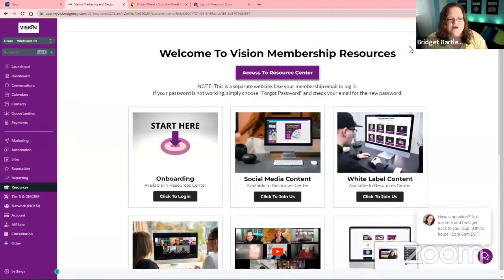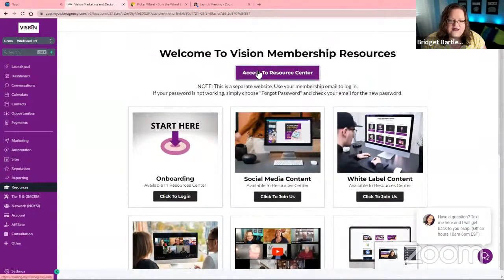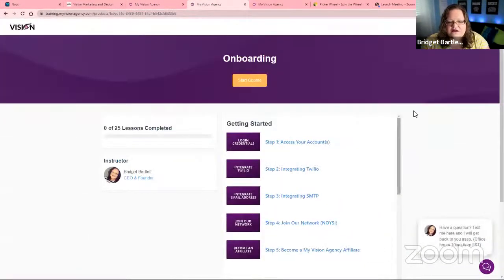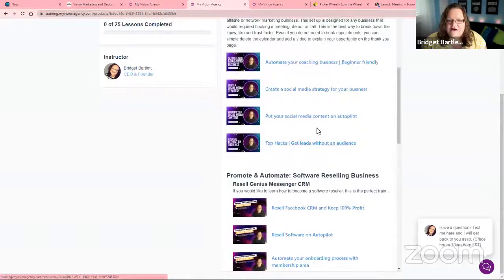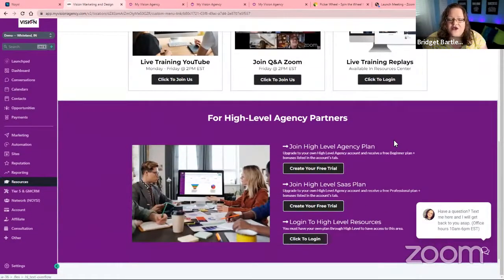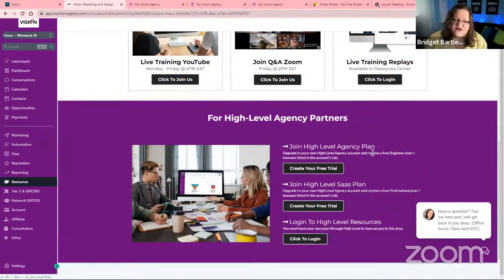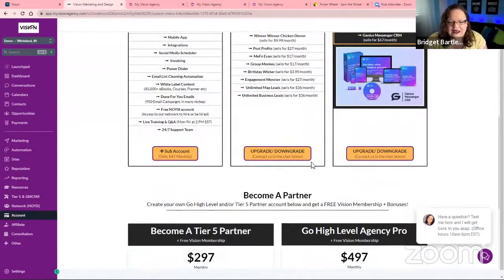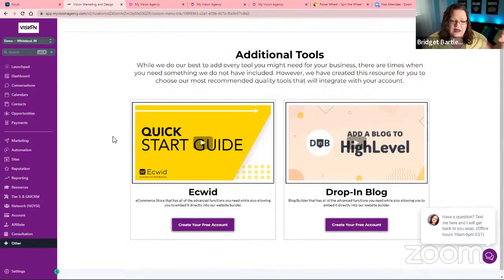GoHighLevel Q&A: Marketing & Sales Automation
HighLevel marketing Q&A with live coaching.

This is a replay from my Friday Q&A call. I answer real questions about marketing and automation inside GoHighLevel.

We get into sales pipelines. I show how tags trigger automations. When a lead moves into a new stage, the system can notify you or your team to follow up. This is how you manage clients without doing everything by hand.

We also talk about e-commerce automation. If you run an online store, you can connect it to GoHighLevel with Zapier or Pabbly. A webhook sends the order info over and triggers your follow up automations.

One person asks about growing on Facebook without being pushy. I explain why content and engagement beat cold messaging. That is the person you follow up with, not someone who just liked a post.

We close with advice on focus. Pick one thing, get good at it, then automate it before you try to teach it to someone else.

⏱️ Chapters:
00:00 Introduction
06:46 Rebranding Courses in HighLevel
12:55 Sharing Workflows With Snapshots
15:36 Engagement Posts That Start Conversations
27:46 When to Start Automating
31:48 WordPress vs HighLevel Websites
34:30 Health Claims in Facebook Ads
36:30 Using Pipelines to Trigger Notifications
47:17 Growing Your Facebook Profile
53:26 Connecting an Ecommerce Store to HighLevel
57:32 Choosing a Business Niche
1:04:17 Q&A: Zoom and Outlook Integrations

💬 Drop a comment: What is one process in your business you wish you could automate?